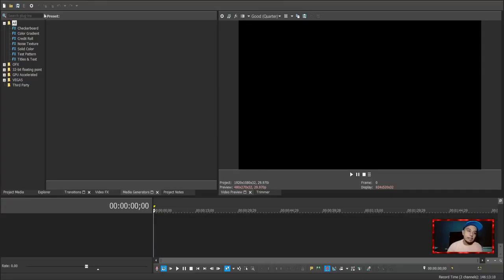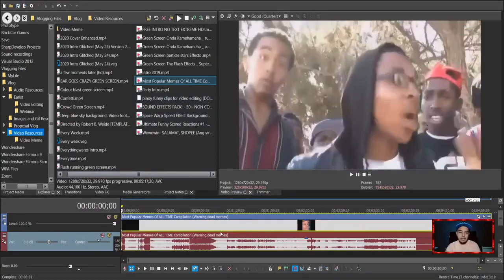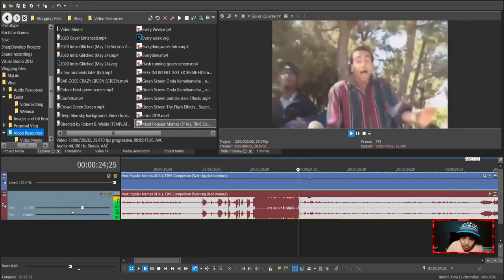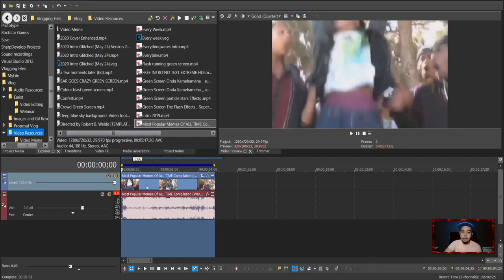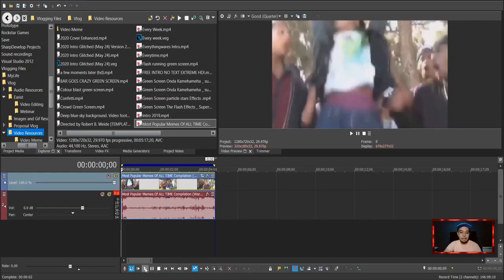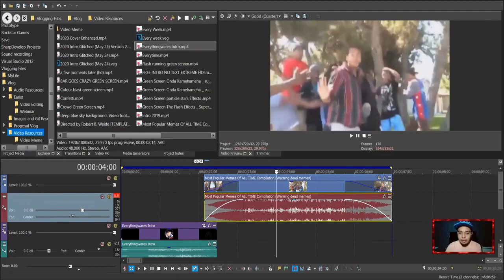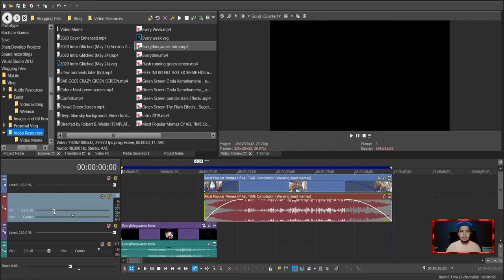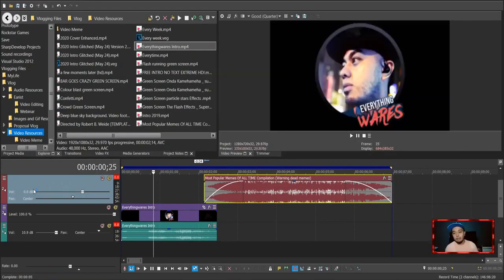tutorial..video for editing youtube video content for uploading